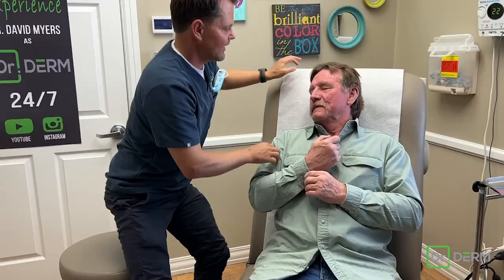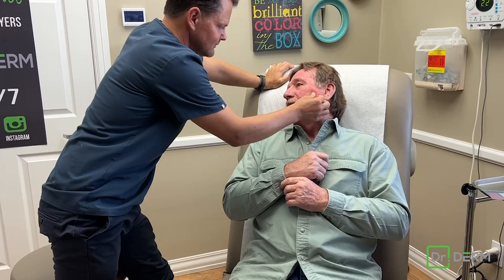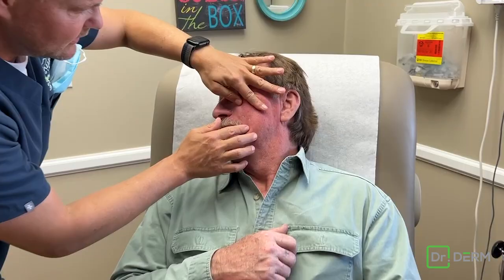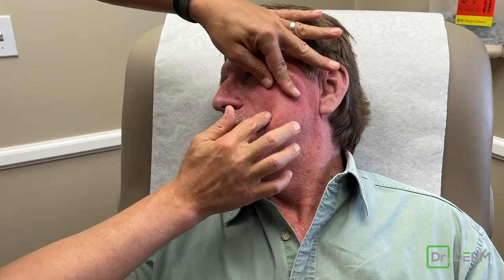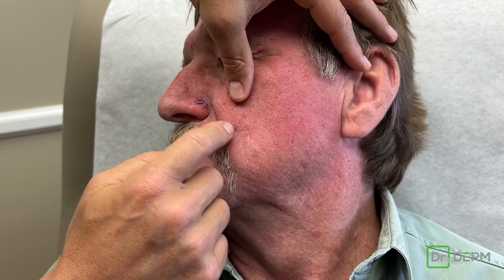Wood Chip In Cheek Follow Up | Dr. Derm